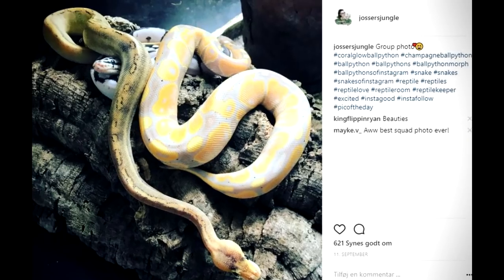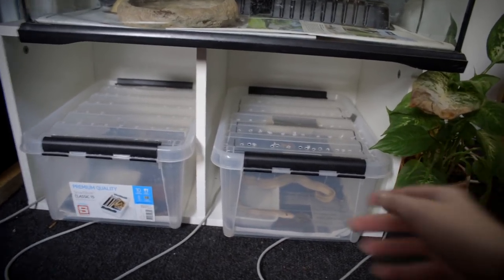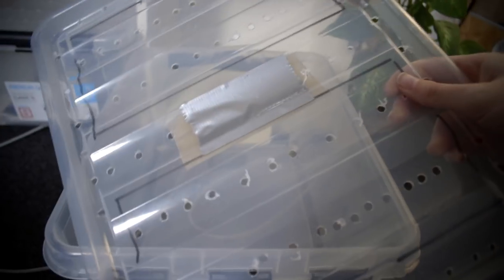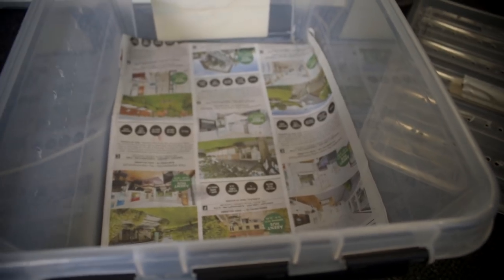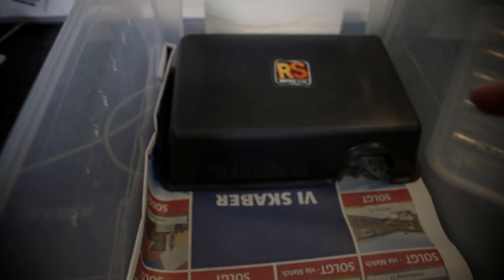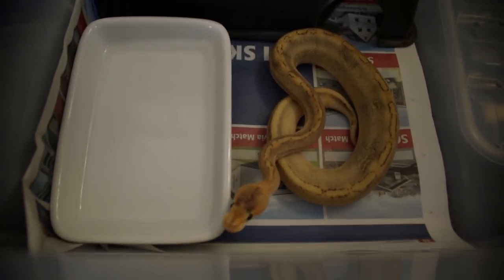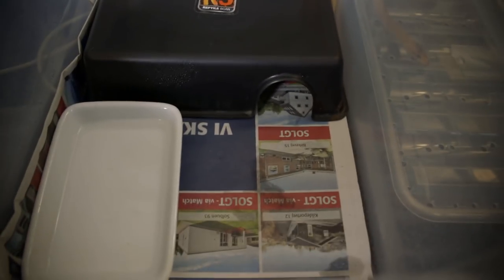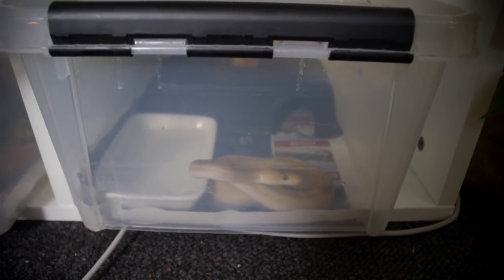TUB SETUP : HATCHLING BALL PYTHON (How to)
♦︎ ♦︎ ♦︎ ♦︎Tub setup : Hatchling Ball Python♦︎ ♦︎ ♦︎ ♦︎
Here's how I setup tubs for my hatchling ball pythons

♦︎ ♦︎ ♦︎ ♦︎WANT YOUR ARTWORK FEATURED IN MY VIDEO?♦︎ ♦︎ ♦︎ ♦︎
Send your fanart to either my instagram @jossersjungle or my

INFO:
Camera: Canon C100 Mark ii
Edit program : Sony Vegas Pro 13